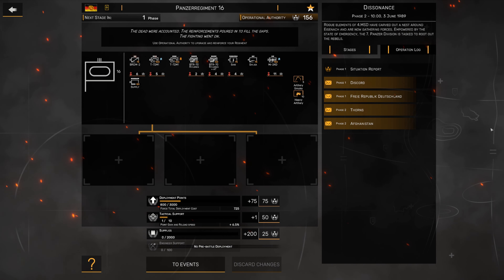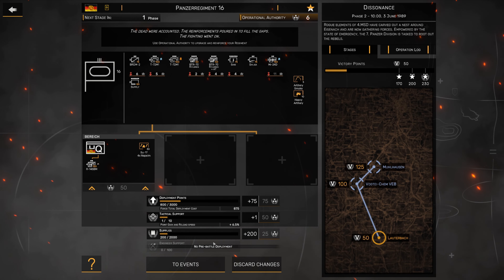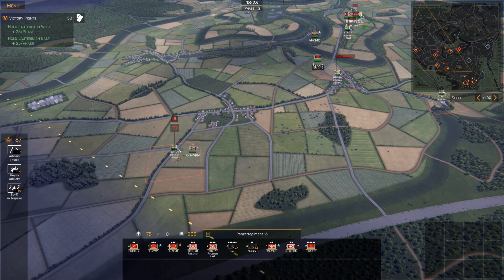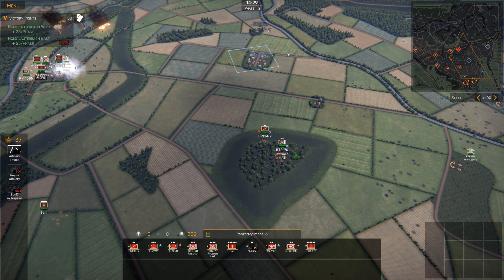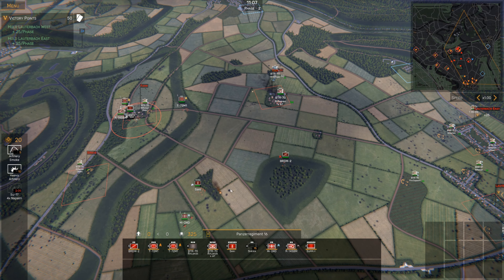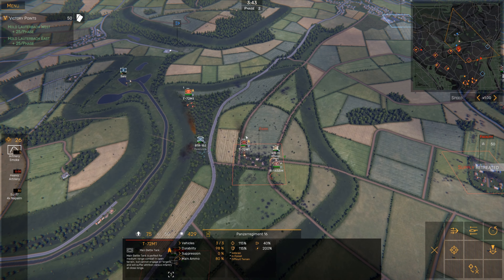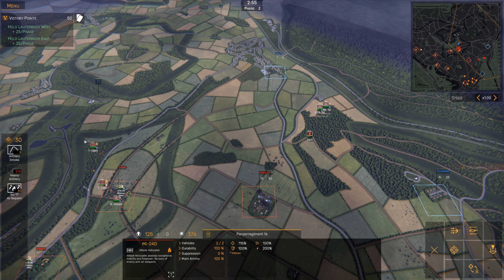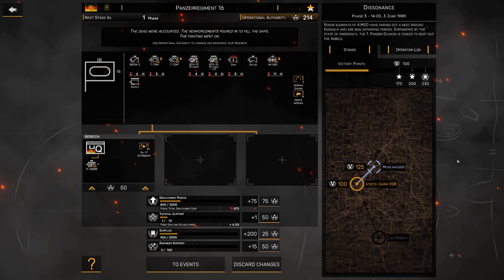Regiments - Dissonance - Phase 2 - 1000 Jun-3-1989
Welcome back to Regiments! For the second phase of the operation we face counter-attacks from the rebel MSD division and do our best to secure as much ground as possible before we move on to our next battlespace.

Our first conflict revolves around 16 Panzer Regiment as they are rushed to the East/West German border to deal with the 4 MotScutzen Division who have rebelled!